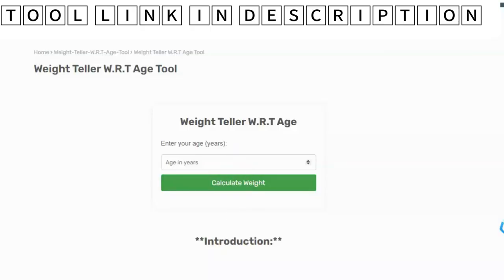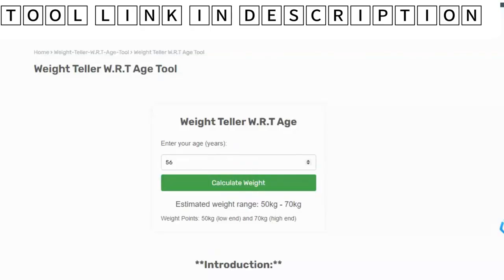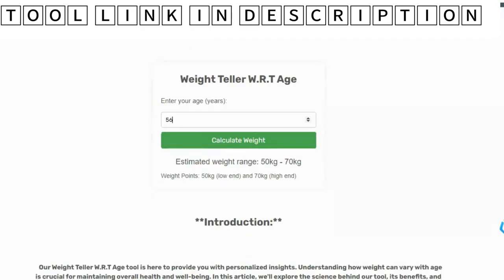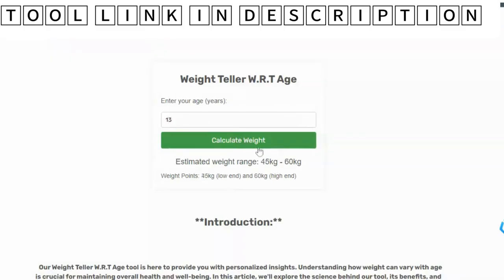How to Find Your Perfect Weight by Age || Is Your Weight Right for Your Age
Understanding Your Ideal Weight as You Age
Weight & Age: A Guide to Healthy Weight Ranges
Age Ain't Nothin' But a Number: Finding Your Healthy Weight at Any Age

Is Your Weight Right for Your Age? The Shocking Truth!
The Weight Teller: Unlock Your Ideal Weight Based on Age
Forget Diets! Find Your Ideal Weight for a Healthier You (Based on Age)

Am I Too Heavy for My Age? The Weight Teller Tells All!
The Age-Appropriate Weight Struggle: Is There Even Such a Thing?
The Scale Doesn't Lie, But Does Age Matter? Let's Find Out!

how to lose weight after 40
How to Find Your Perfect Weight by Age
Is Your Weight Right for Your Age
healthy weight by age chart
is bmi accurate for everyone
how to calculate healthy weight range
muscle vs fat weight
how to measure body composition
healthy weight for my height and age
ideal weight for women by age
ideal weight for men by age
how to lose weight safely
importance of a balanced diet
benefits of regular exercise
healthy weight loss tips
healthy recipes for weight loss
overcoming weight loss plateaus
body positive movement
how to improve body image
healthy relationship with food
importance of sleep for weight management
stress management for weight loss
how to find a registered dietitian
importance of preventative healthcare
Find Your Perfect Weight by Age
Perfect Weight by Age
Perfect Weight
Your Weight Right for Your Age
Your Weight Right
 Right Weight for Your Age
health calculator
online health checker tool
health calculte online
bmi
bmr
bmi calculator
bmr calculater
body balance calculater
healthy aging tips
The Weight Teller
how to stay active as you age
chronic diseases and weight
weight loss myths debunked
benefits of a healthy lifestyle for mental health
finding happiness through health
preventing disease through weight management
benefits of body diversity

If any Content owner has some issues with my videos, please direct message me on Instagram or you can email me with your proper details, so that we can further discuss on it. There is lots of hardwork behind it, I think you know it's better ❤️

Thanks For Choosing This Video 🤝